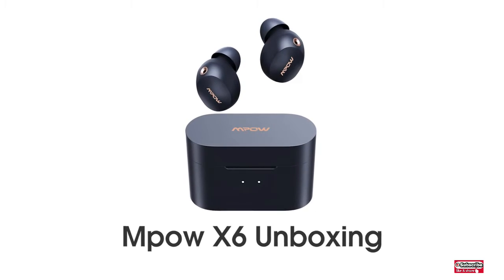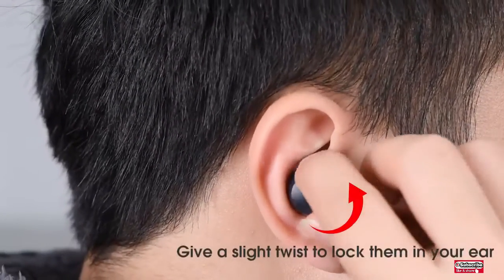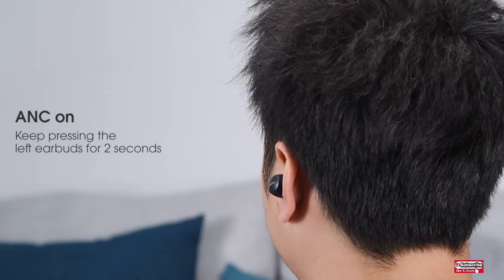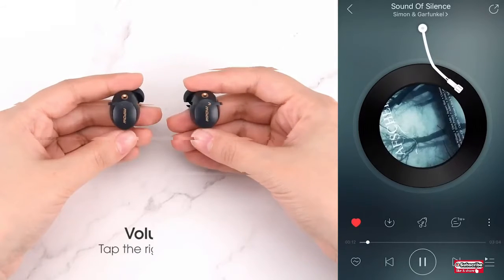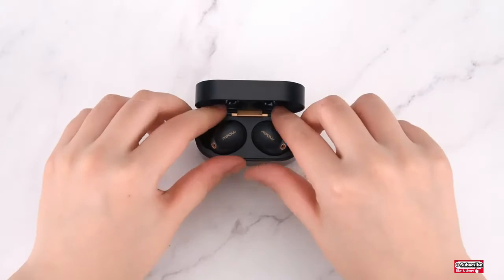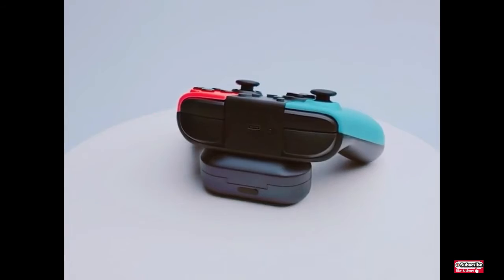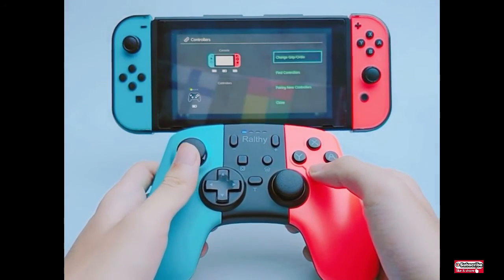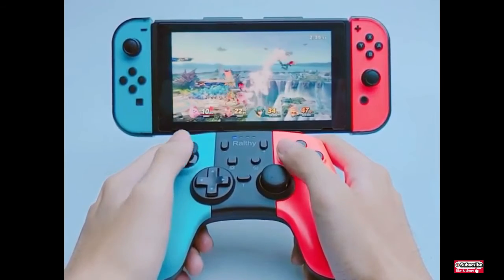New Technology Gadgets 2021 | Amazon Best Gadgets Review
Links:-
1. Wireless Earbuds
2. Wireless Switch